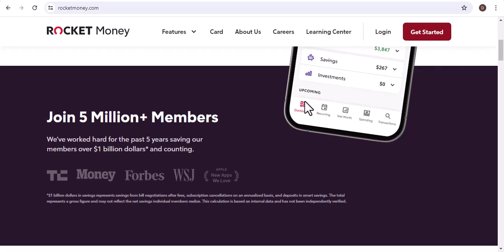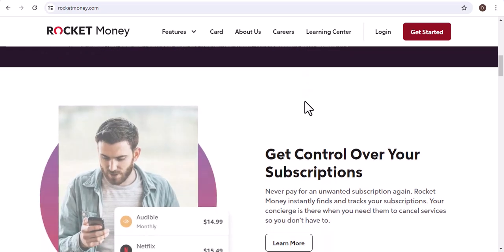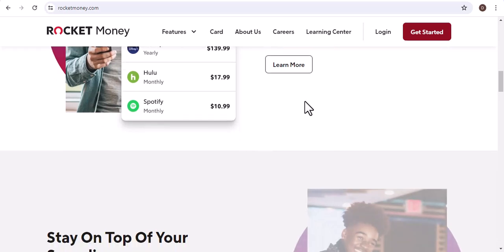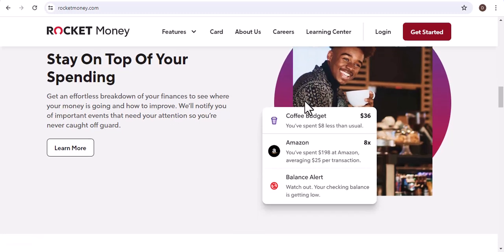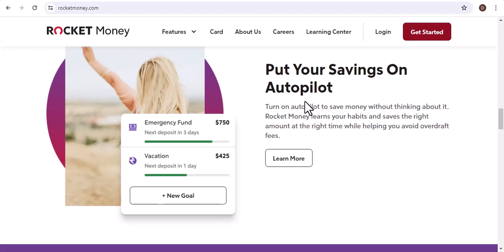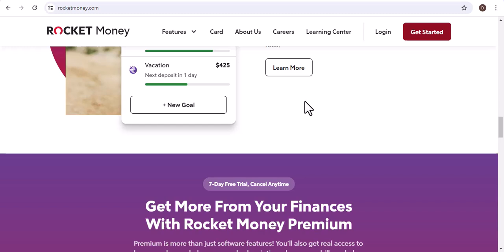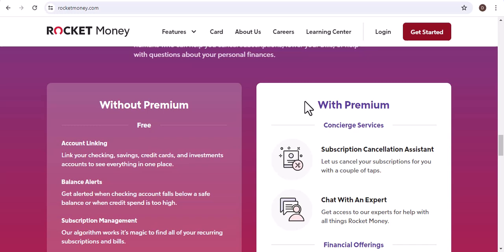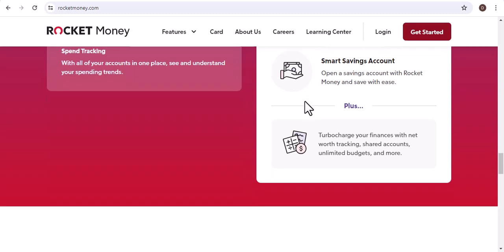How can I cancel my transaction with Rocket Money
In this video we talk about How can I cancel my transaction with Rocket Money